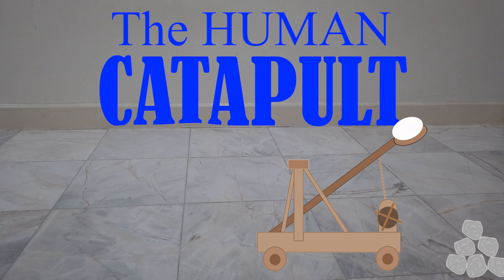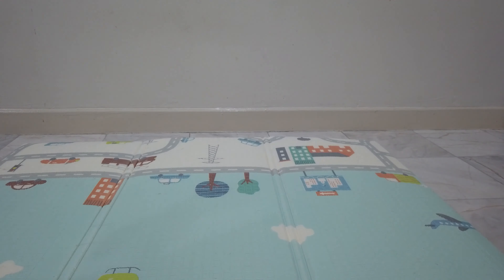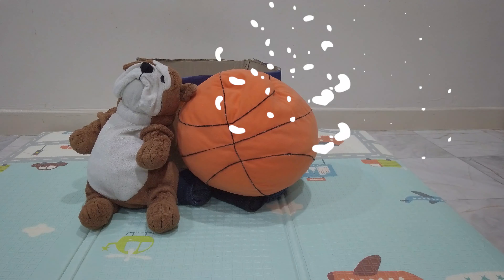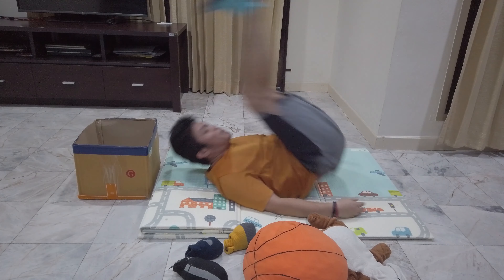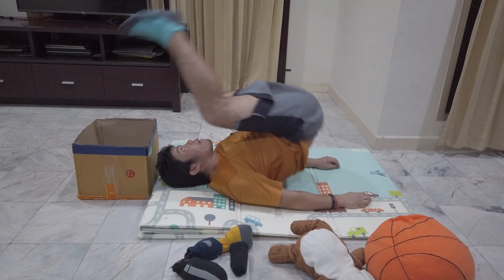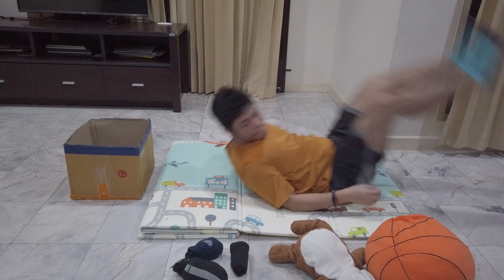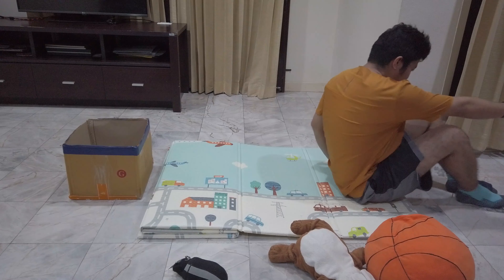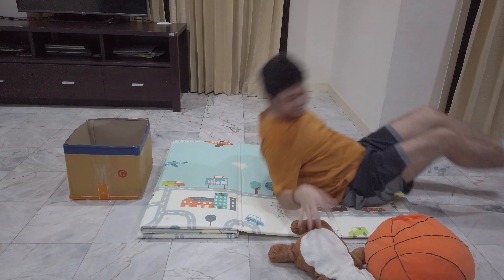PE at Home || Human Catapult Challenge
This Activity will help  young learners strengthen their abdominal muscles and upper leg muscles.